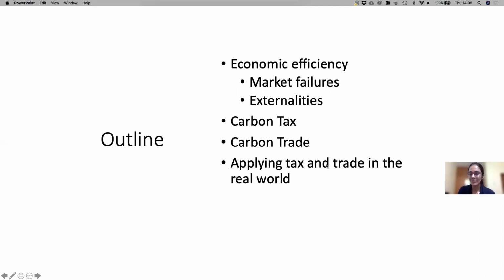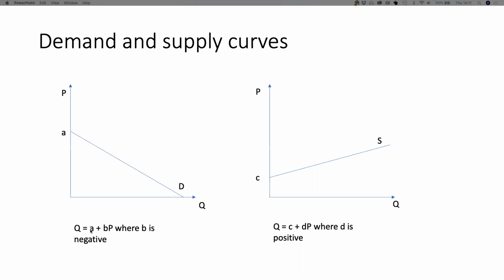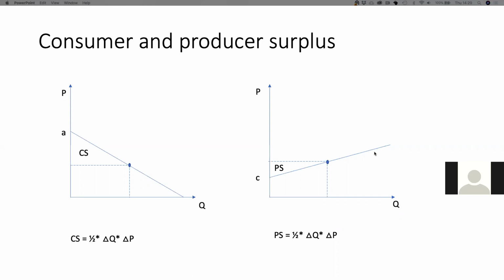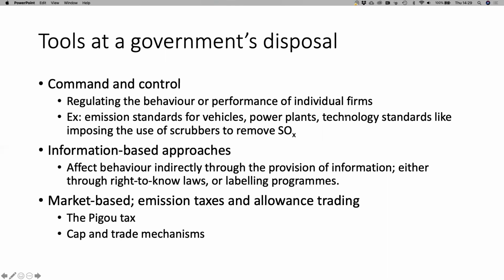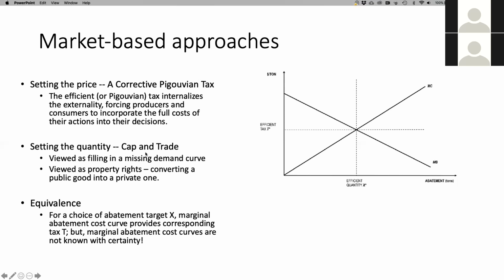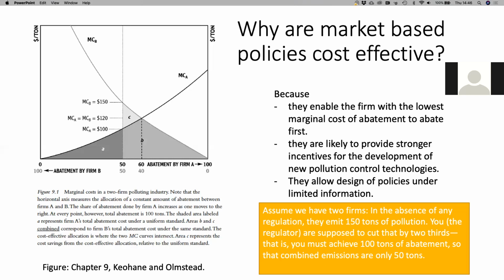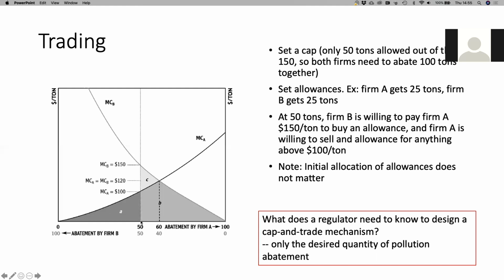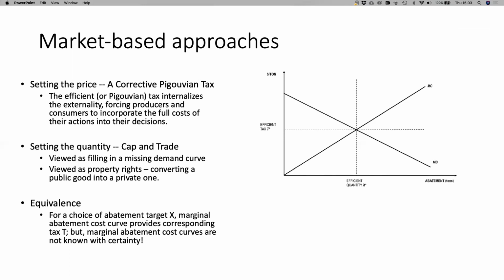Lecture 15 Carbon trade, tax and other policies for climate change mitigation